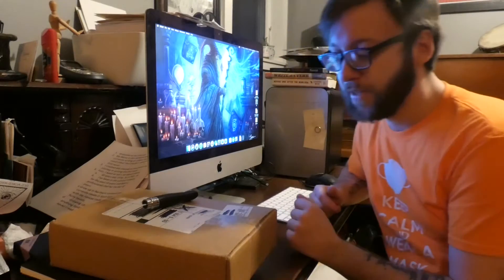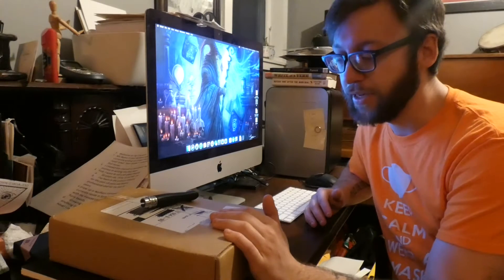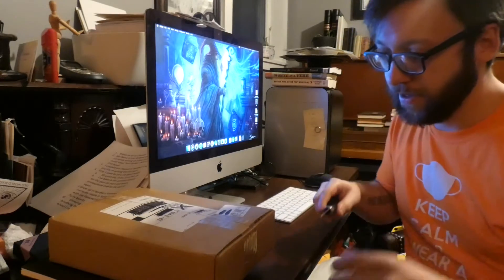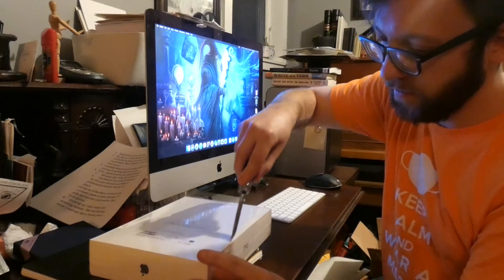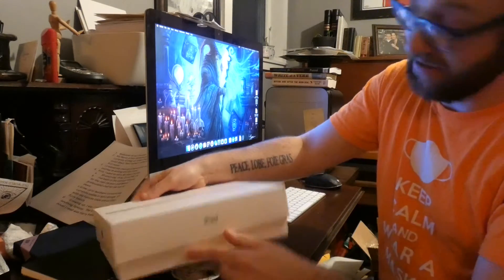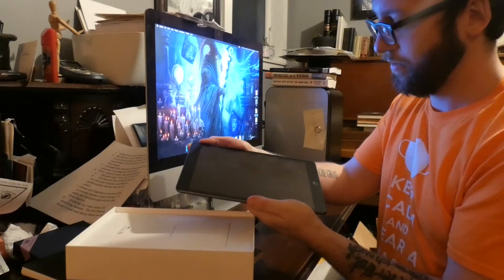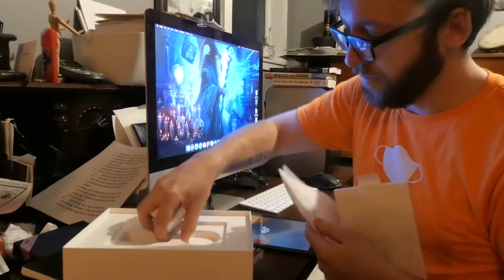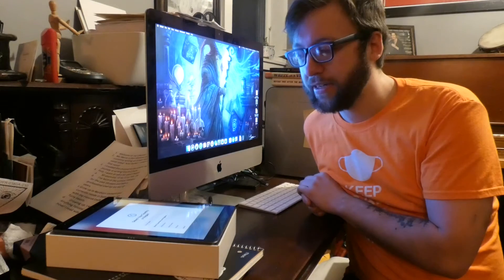iPad Unboxing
Watch as I unbox my new 9th Generation 10.2” iPad. I will use this iPad mostly for writing “Soul Sucker”.  Once I have received the keyboard case and screen a protector later this week I will post a full review video.